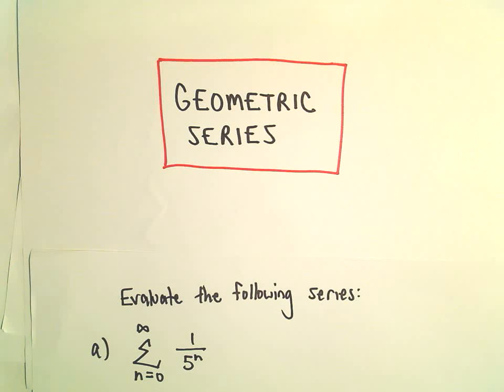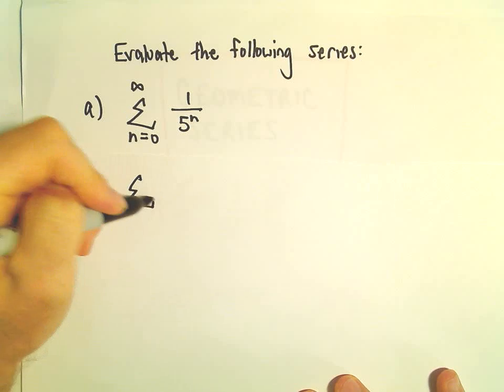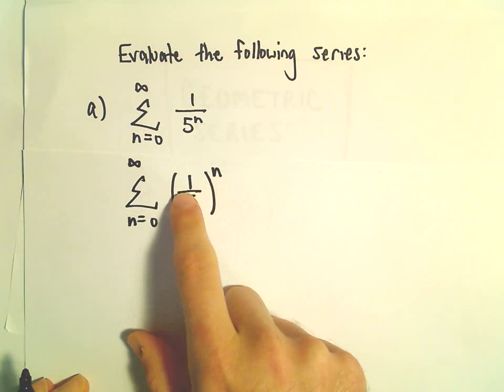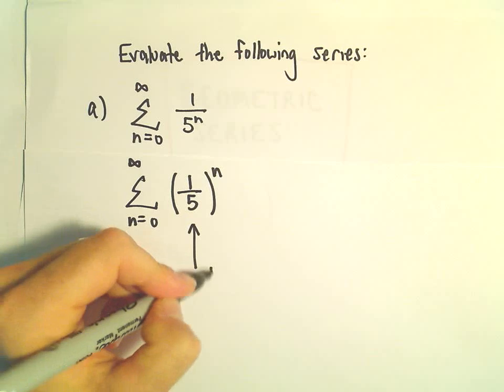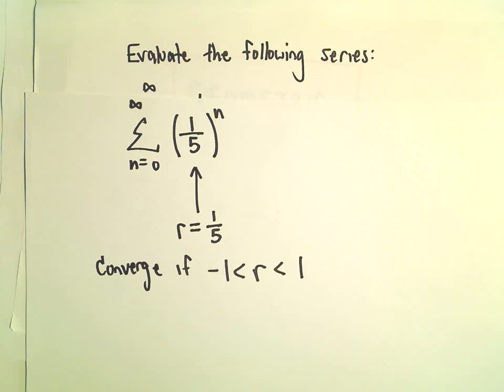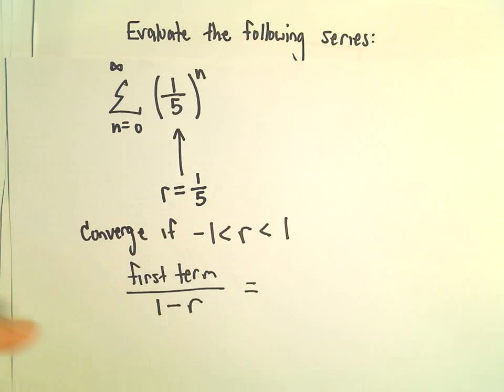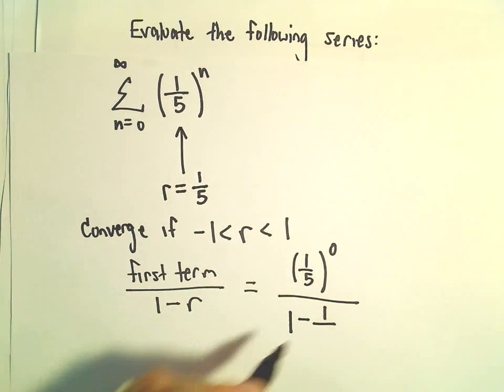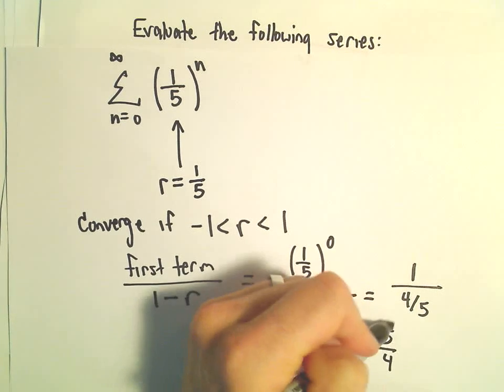Sum of an Infinite Geometric Series, Ex 1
Sum of an Infinite Geometric Series, Ex 1. In this video, I show how to find the sum of a convergent infinite series.